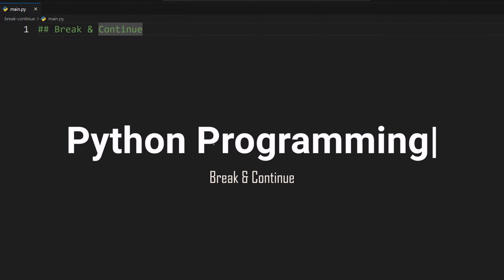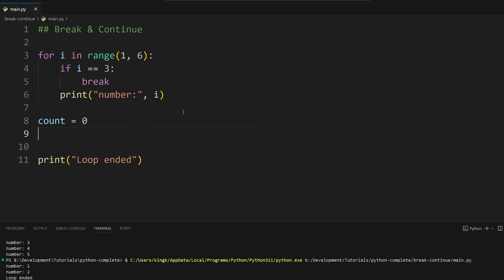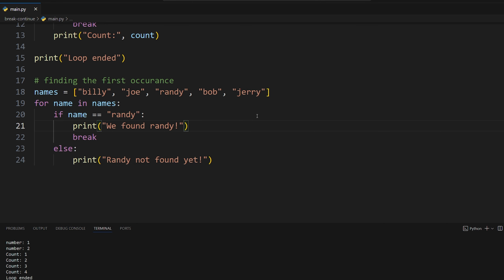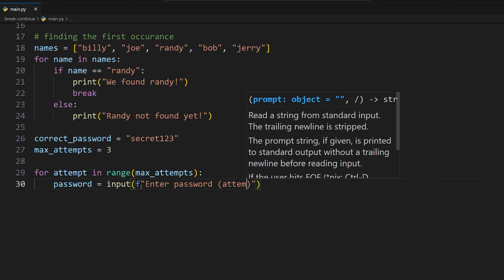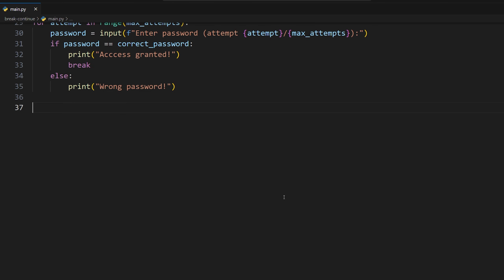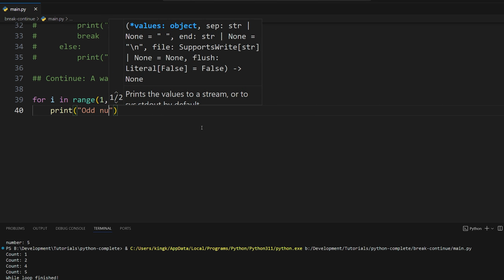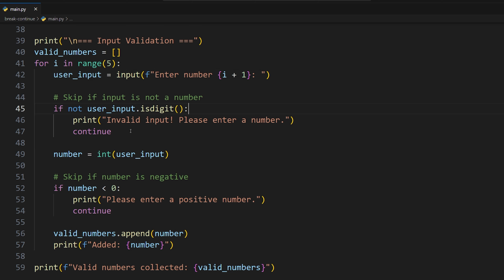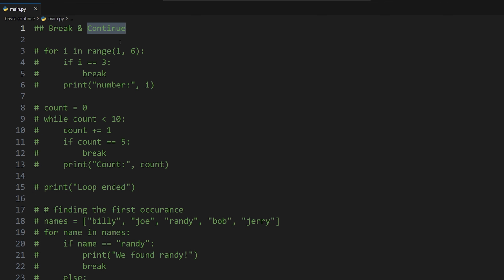Break & Continue with Loops | Python Programming Ep. 18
In this video I teach you about the break and continue statements in Python, and how to use them with for and while loops.